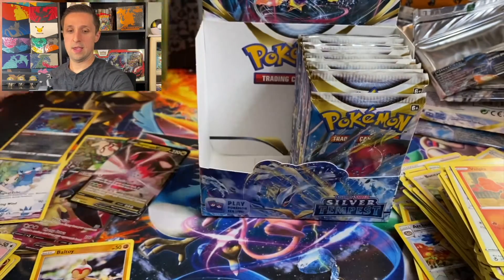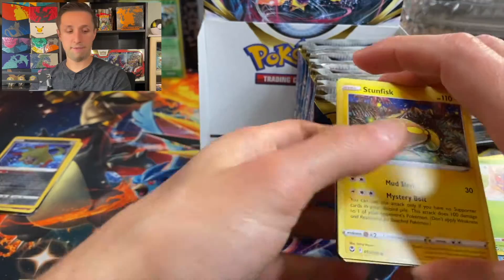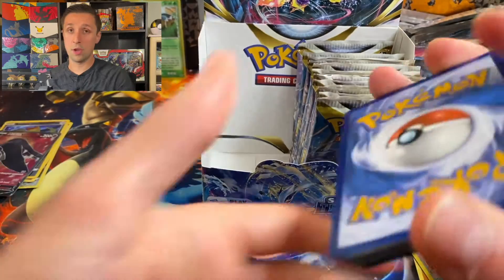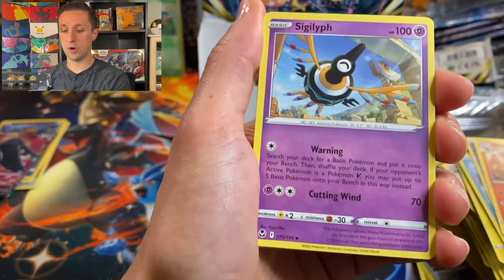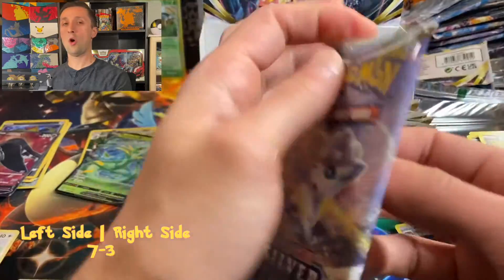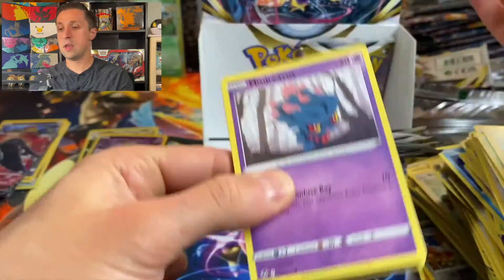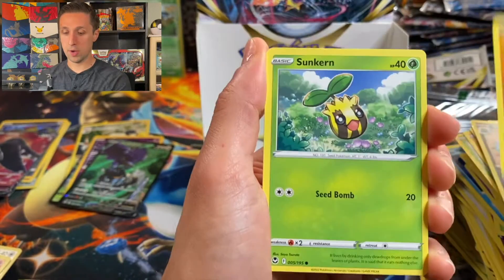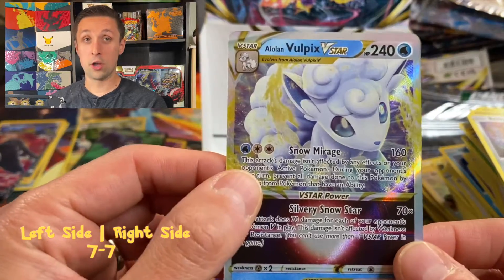SILVER TEMPEST BOOSTER BOX OPENING! Left Side vs Right Side - Part 2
Come join me in Part of the booster box opening of the latest Pokemon card set, Silver Tempest and let's see which side of the box has more hits!